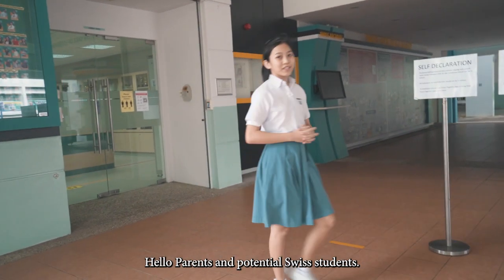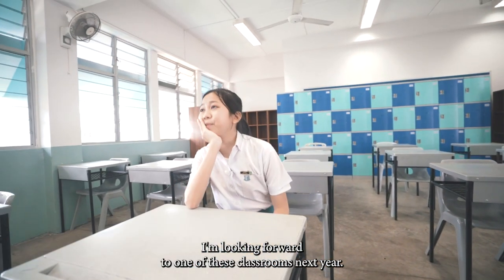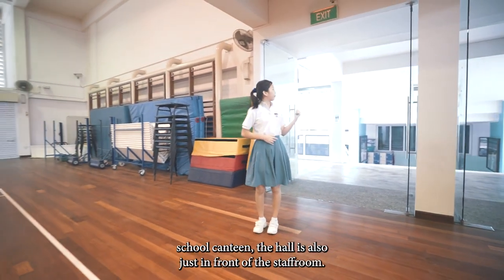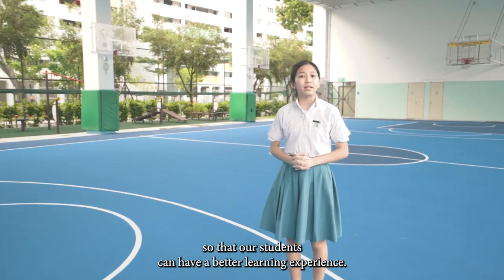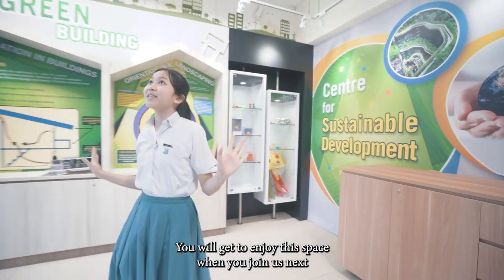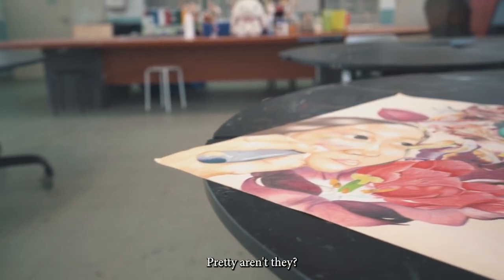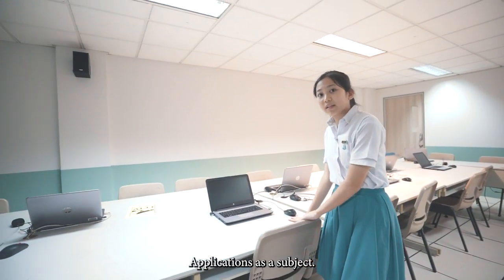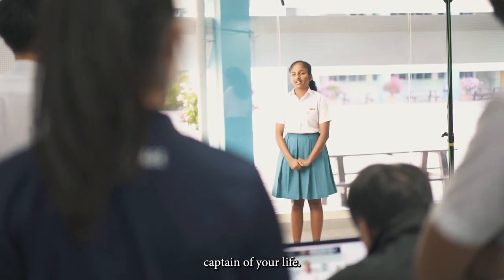Swiss Virtual Tour